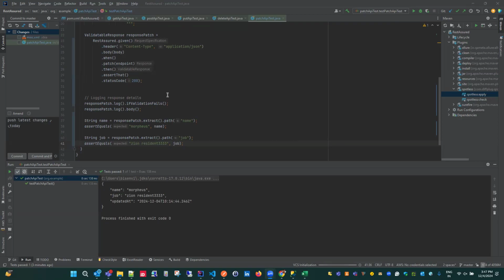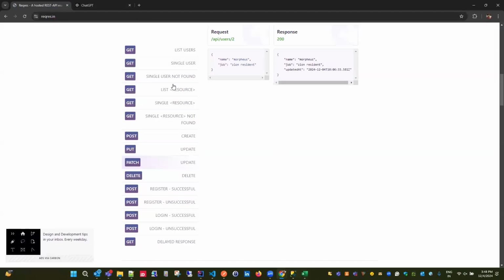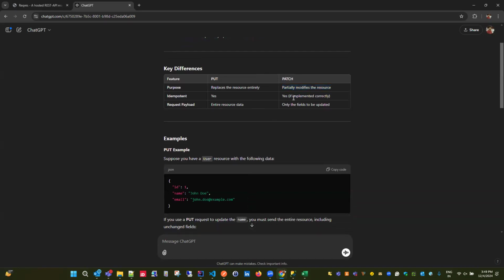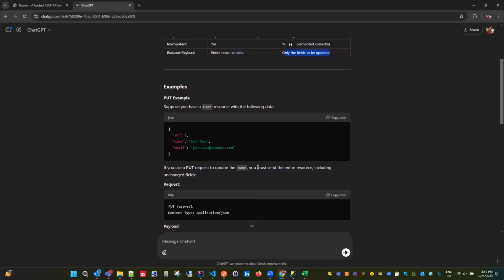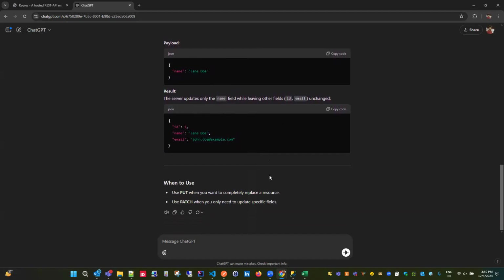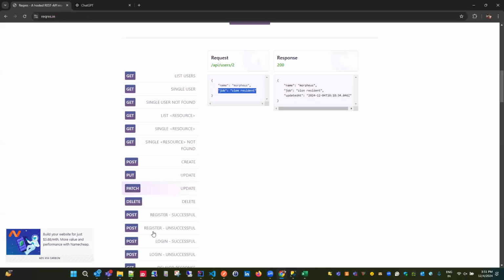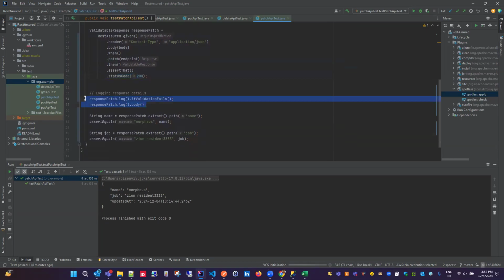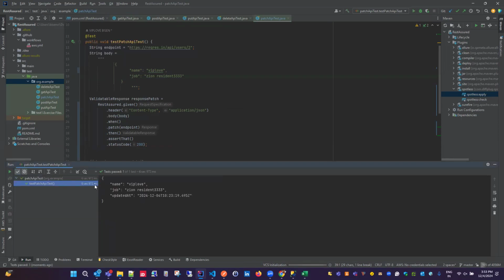Rest Assured | API Automation | AI Prompt | PATCH API CALL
In this video, I demonstrate how to test a PATCH API.

Learn how to streamline your API testing using AI and best practices with Rest Assured.
Whether you're new to API testing or looking to refine your skills, this guide will help you get started with automated API tests and efficient validation.